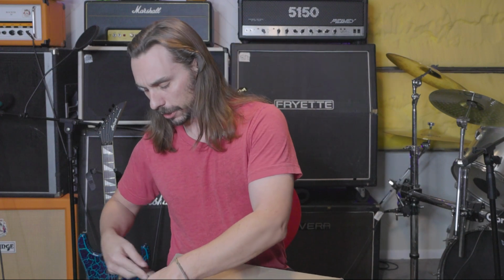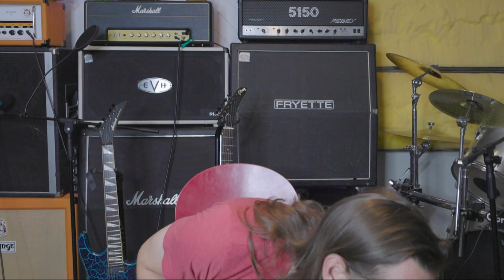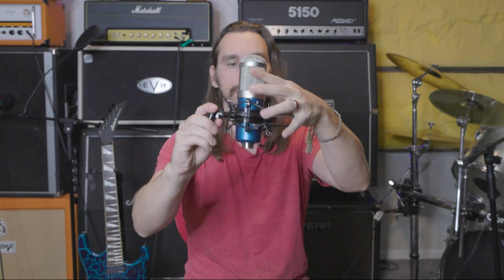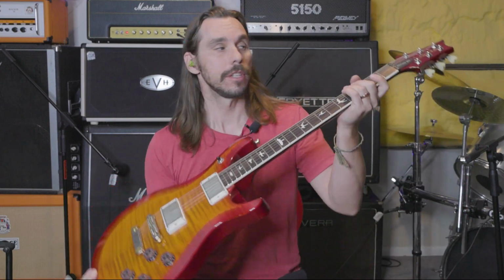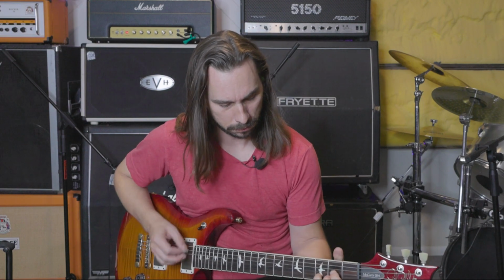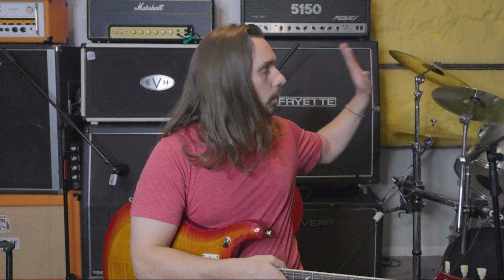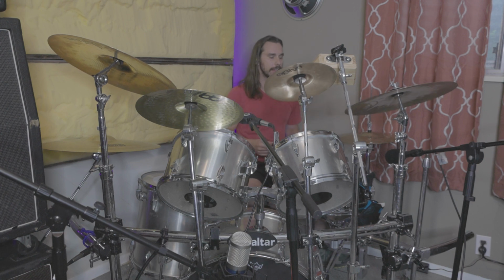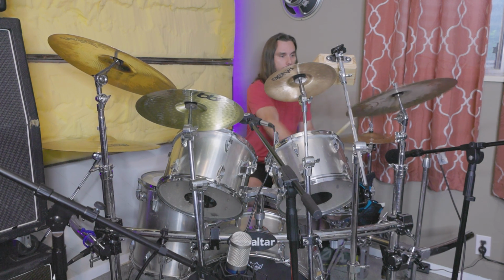MXL Ribbon Mic Unboxing and Review - Tanner's Favorite Things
In this video, Tanner unboxes a brand new mic! This one comes from MXL, and is a ribbon mic called the R40. See how it works with voice, guitar, and drums.